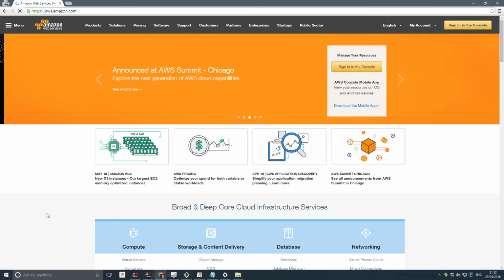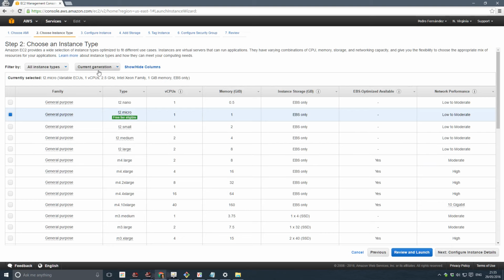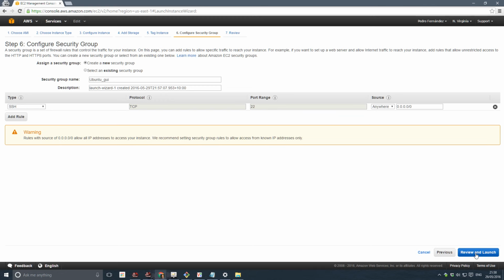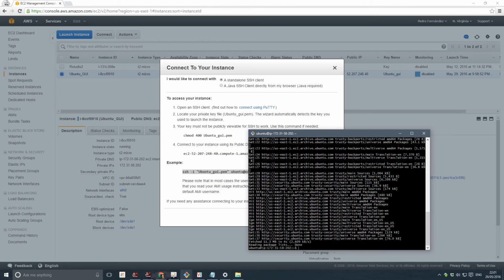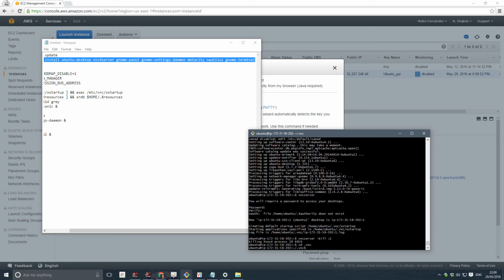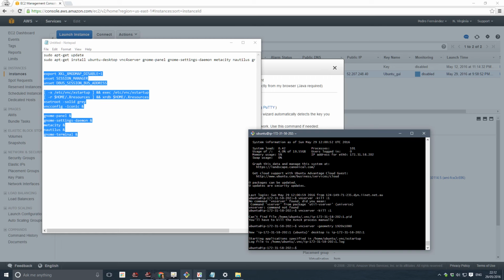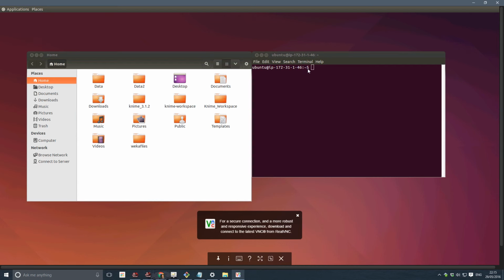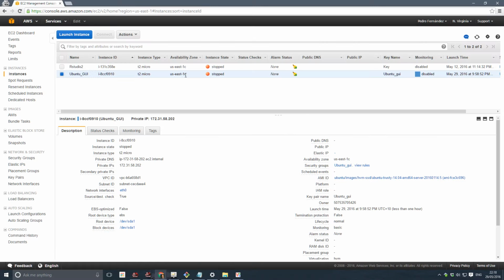HowTo: set a GUI in a Ubuntu AWS EC2 instance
A tutorial on how to set up an Ubuntu AWS instance, adding a GUI to it and connecting through SSH to an installed VNC server. Also, an example of usage in a bigger instance.